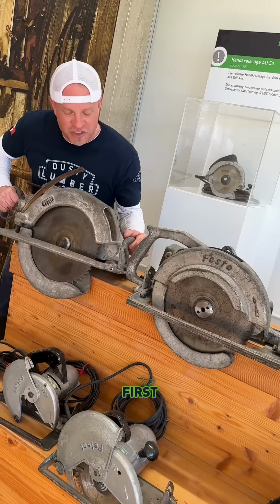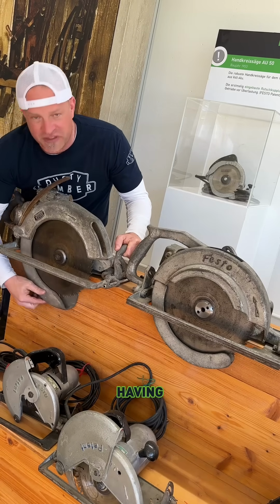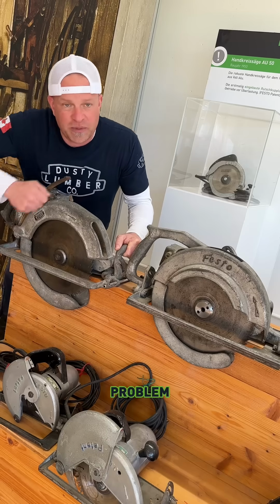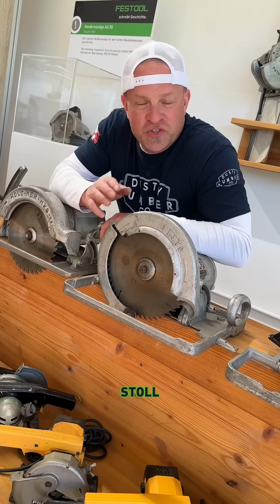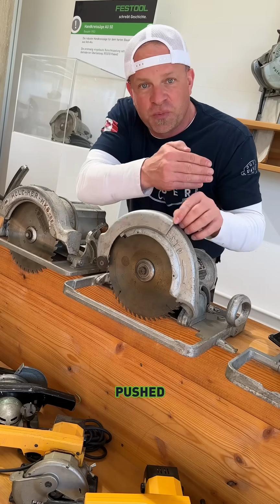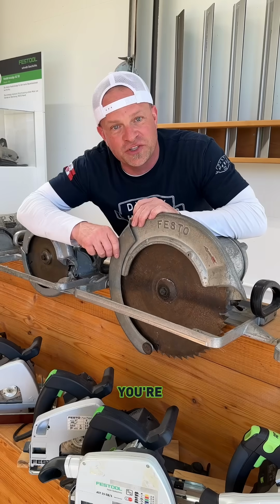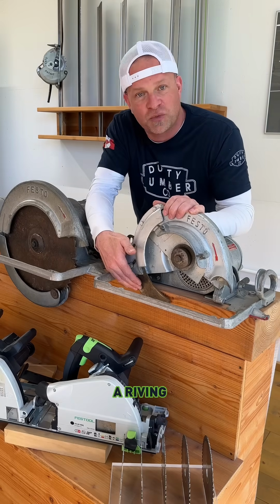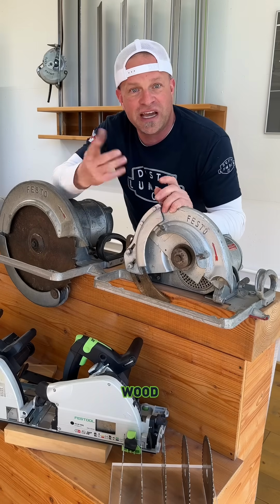🕰️ A Walk Through Festool History!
🕰️ A Walk Through Festool History! @DustyLumberco takes us through the evolution of Festool circular saws. Classic designs that paved the way for today’s Festool innovations!